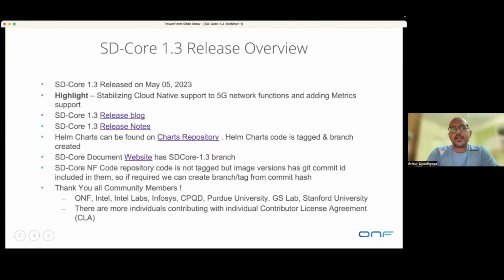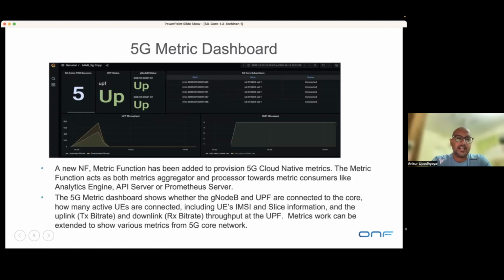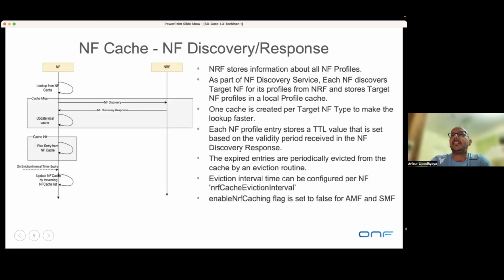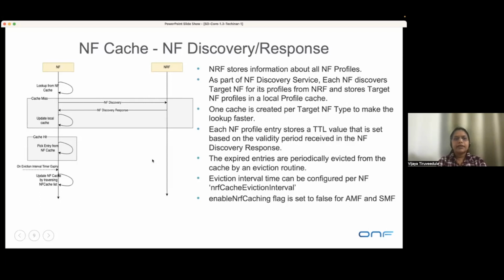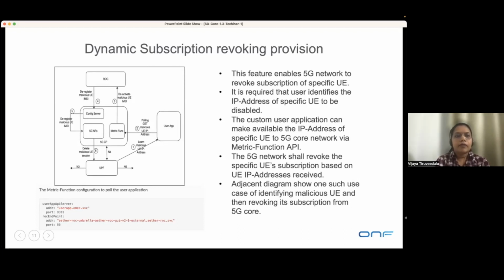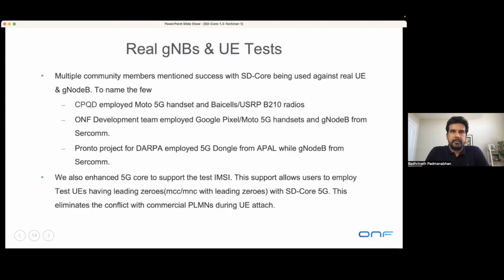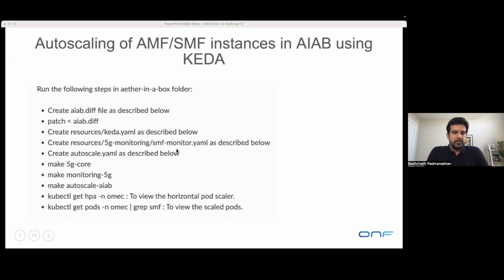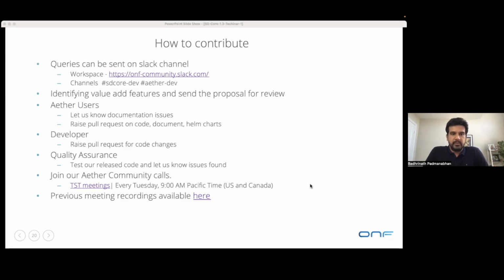SD-Core v1.3 Techinar